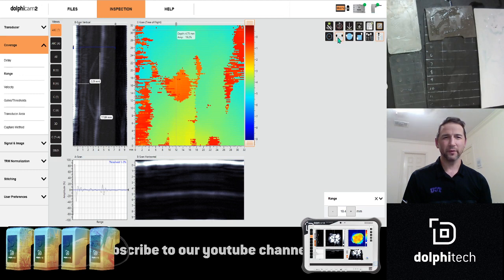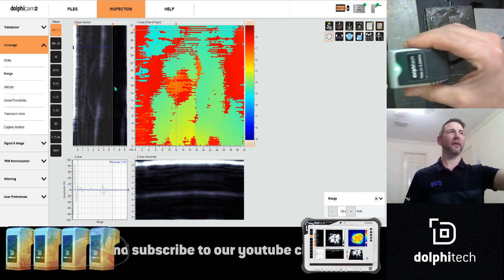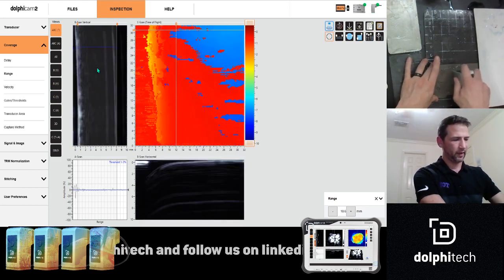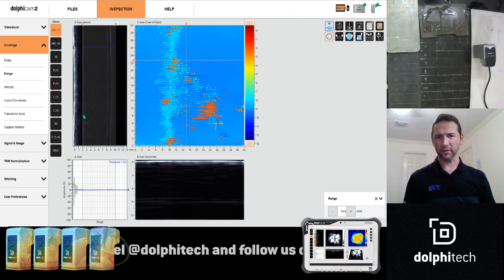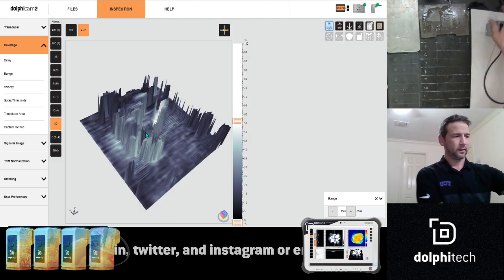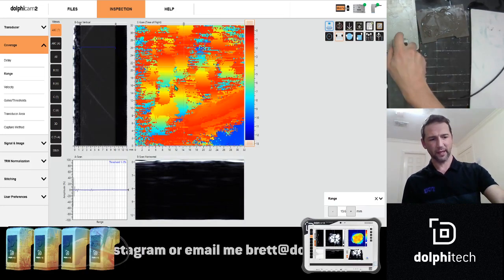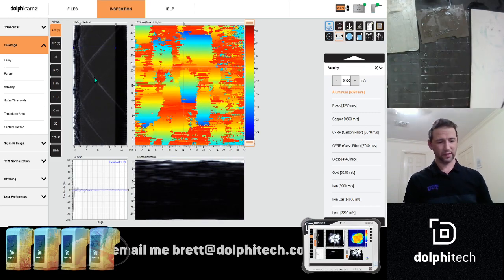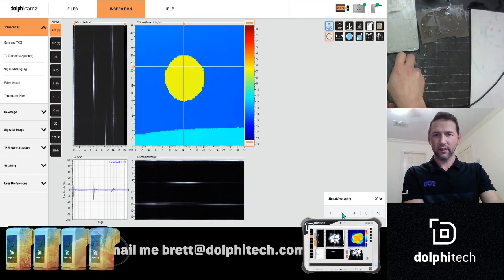Material versatility with the dolphicam2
The dolphicam2 is a versatile NDT platform with ease of use for any level inspector.  In this video, we display how to make adjustments on the fly when inspection materials change.

We are using a 5MHz TRM to inspect Aluminum, Rexolite, CFRP laminate (aero grade), CFRP laminate (amateur grade), Stainless steel, and CFRP Honeycomb composite.

dolphicam2 is ultrasound imaging platform for NDT, for inspection of metals, CFRP, GFRP, glare, rexolite and multi-materials.

The dolphicam2 platform consists of a TRM, black box and Toughpad (or PC).
TRM frequency range from 0,5 to 11 MHz.  With 128 x 128 transducer electrodes, in total 16384 transducer elements producing  A-, B-, and C-scans in Amplitude and  Time of flight. Analysing with high amounts of data gives live 2D and 3D images. Large area stitching.